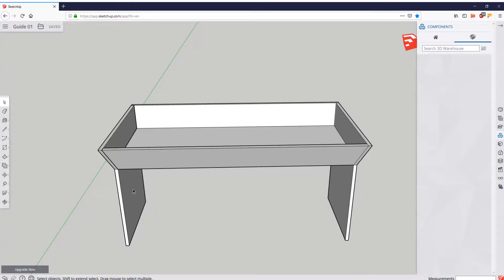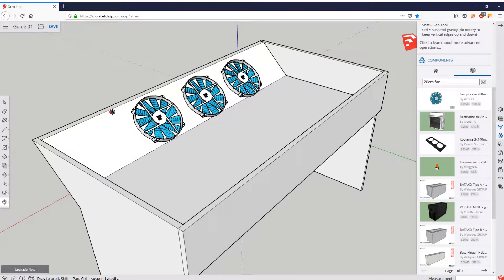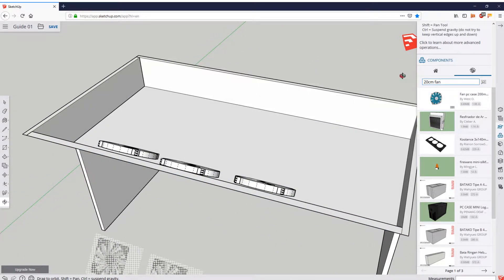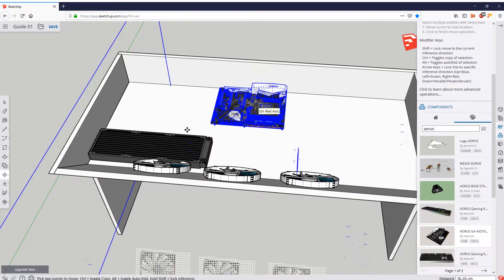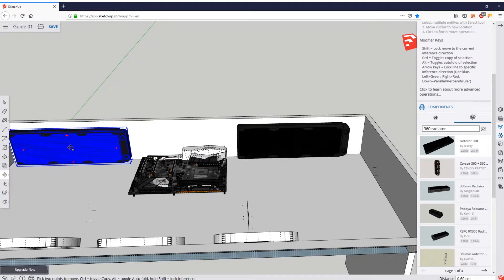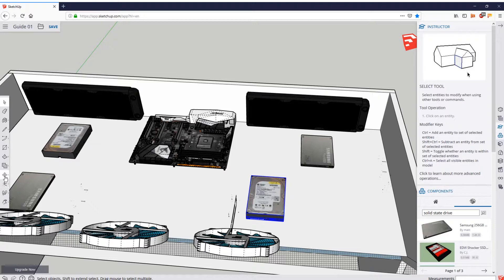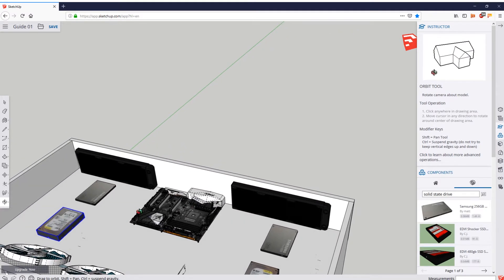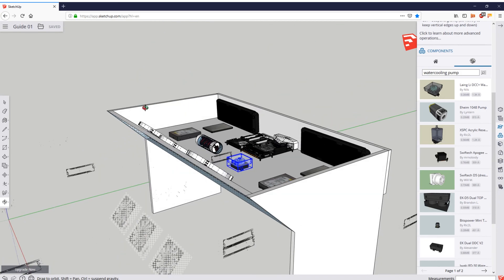Design you own Desk PC Tutorial! - Part 3 - Part placement!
Part 3 is finally here!

It's a lengthy video again - apologies - but hopefully useful to anyone tackling such a project!
In this episode we'll finally be putting everything in place - components, cooling, etc. As always it's a matter of preference, and you can always adjust it to your needs!

Make sure to check the part 1 of the series - How to use SketchUp to build your model!